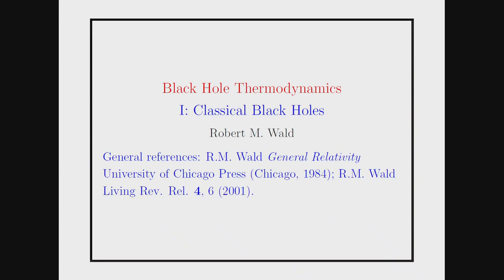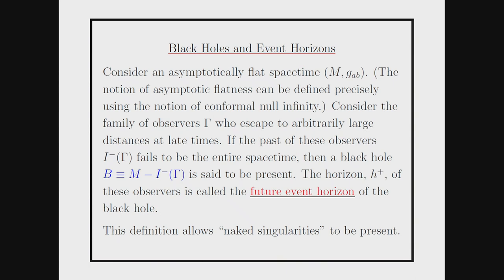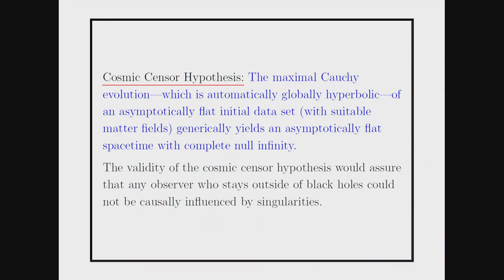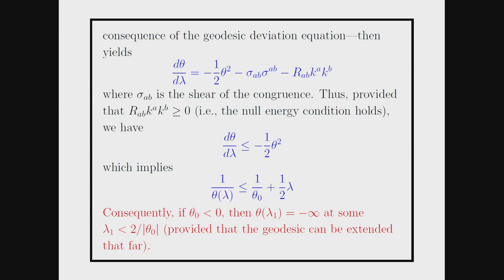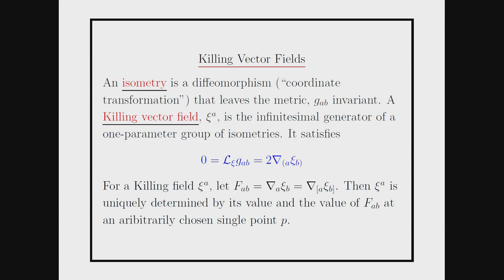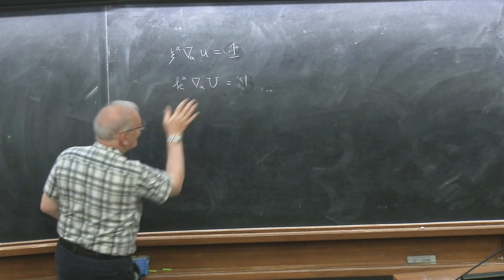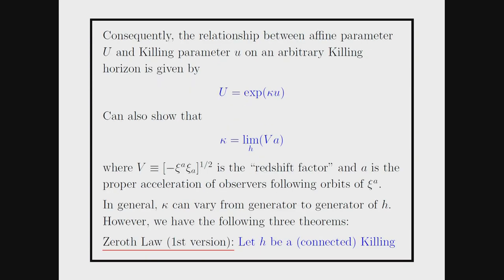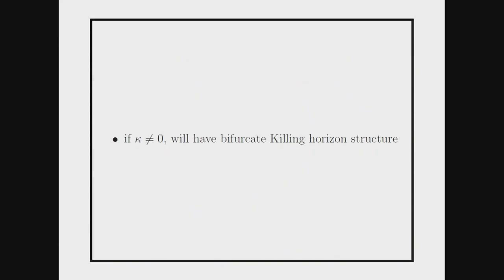Black Hole Thermodynamics - Lecture 1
Speaker: Robert Wald (Chicago University, USA)
ICTP School on Geometry and Gravity | (smr 3311)
2019_07_15-14_15-smr3311.mp4